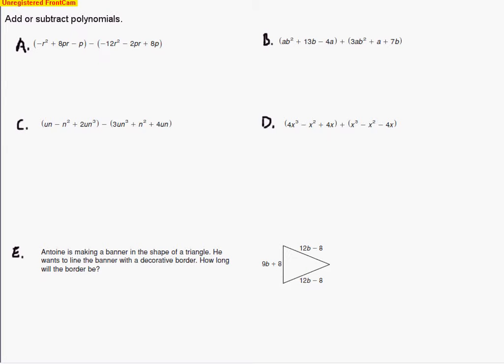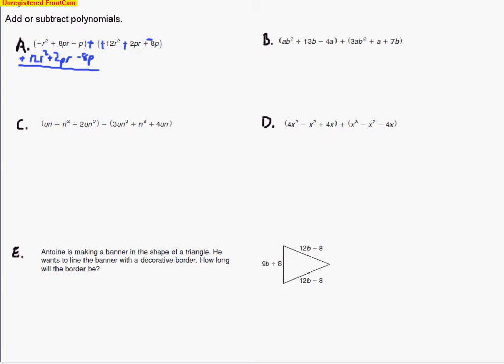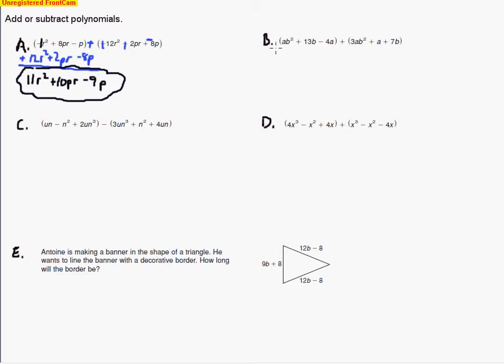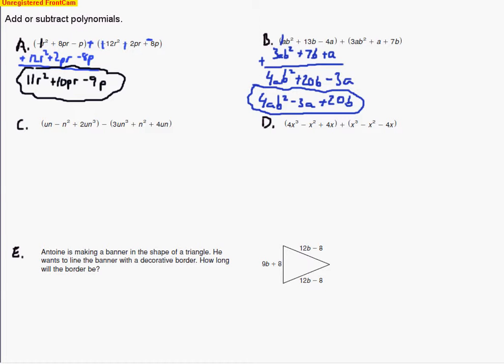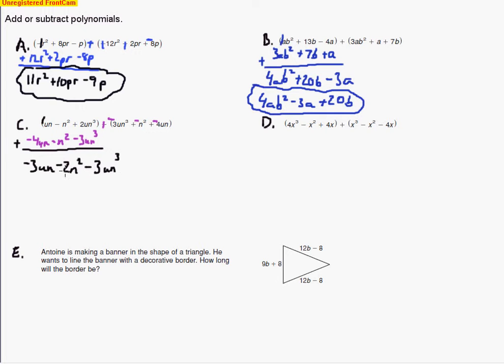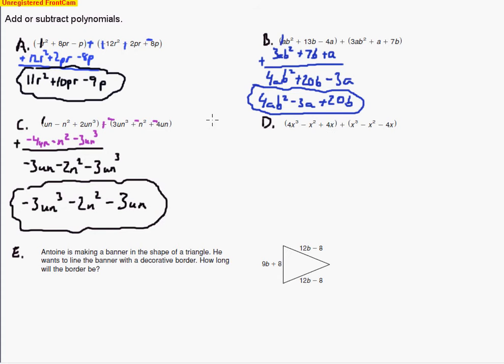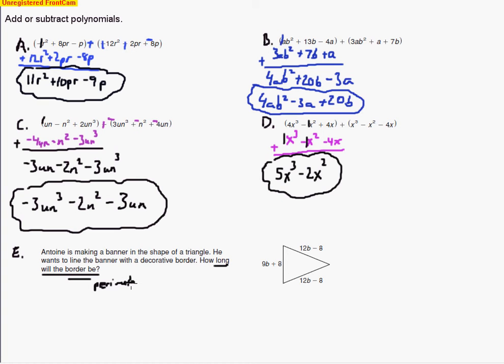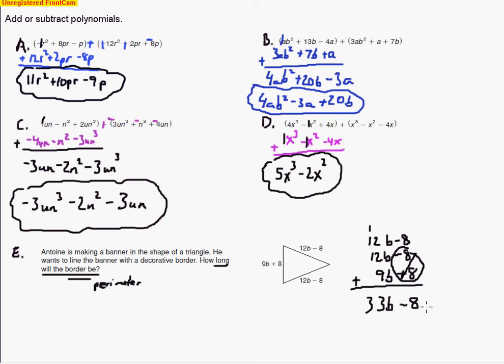Algebra B Day 72 Part 2